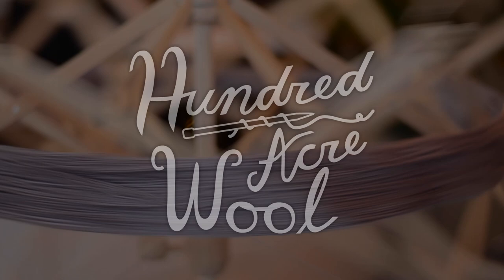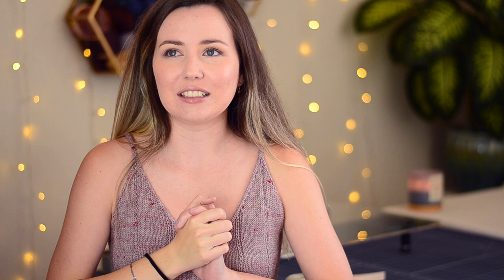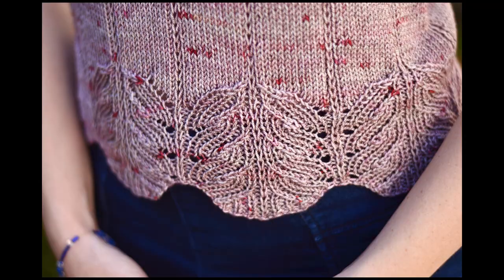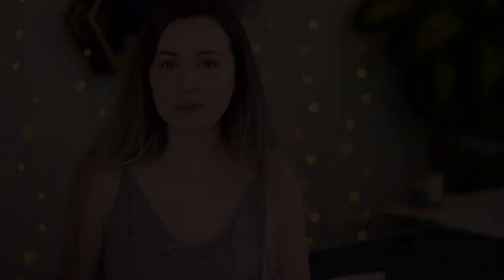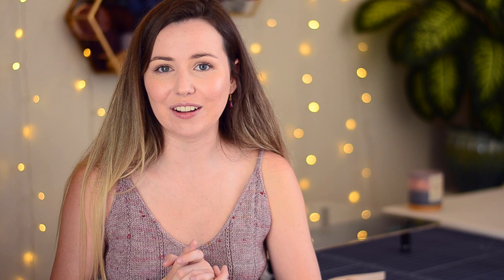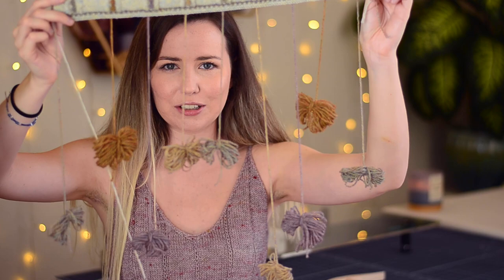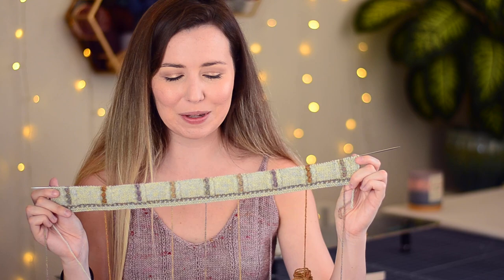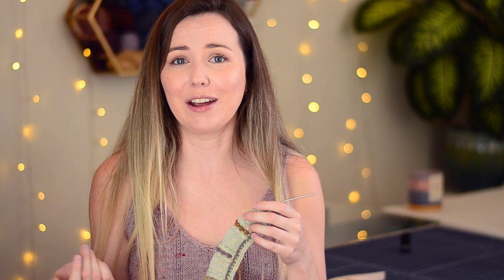Spring Knits, One Skein Tank Top and New Acquisitions - Hundred Acre Wool Knitting Podcast Ep. 15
Another finished object today! I have also started on my Anne Boleyn Cardigan this week + some birthday knitting gifts to share.

Hello and Welcome to Episode 15 of the Hundred Acre Wool Knitting Podcast!

* TIME STAMPS *
0:00  - Introduction
0:43 - WHAT I’M WEARING - FO - Golden Oak Tank top
10:02 - WIP - Anne Boleyn Cardigan
18:16 - WIP - Merveille du Jour Mittens
24:42 - New acquisitions!

* SOCIAL MEDIA / RAVELRY *
I post more updates in these places.

Where you can take part in our year long Tudor Roses KAL
Post your projects on the Ravelry Group thread and on instagram with tudorrosekal to be entered in GIVEAWAY PRIZES!

Gabriella - MerryWeather Knitting Podcast @merryweatherknitting

Tudor Roses Book

Row Counter Ring

Wooden Sock Blockers

Niddy Noddy

Knitting Needles I Use:
ChiaoGoo Interchangeables
ChiaoGoo mini Interchangeables
ChiaoGoo DPNs